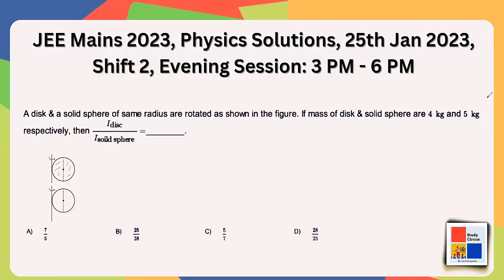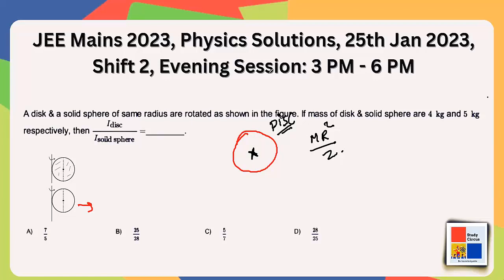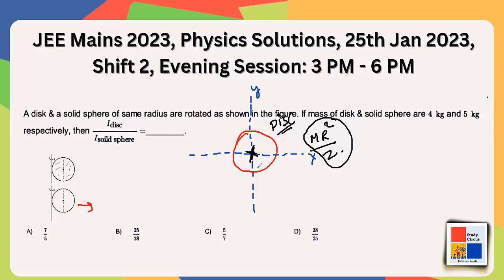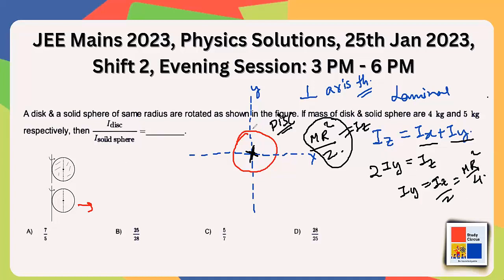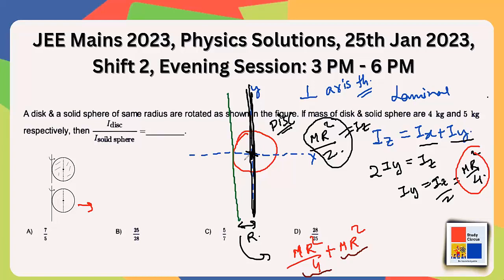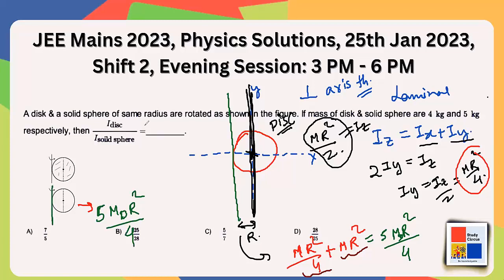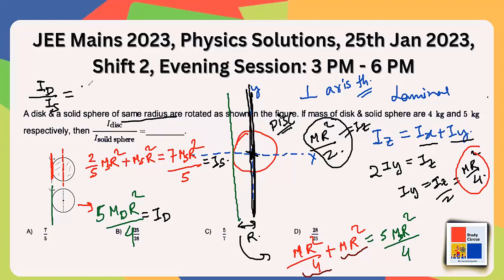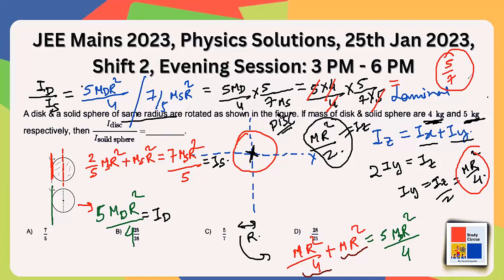JEE Mains 2023, Physics Solutions, 25th Jan 2023, Shift 2, Evening Session: 3 PM - 6 PM, Q30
If a solid sphere of mass 5 kg and a disc of mass 4 kg have the same radius. Then the ratio of moment of inertia of the disc about a tangent in its plane to the moment of inertia of the sphere about its tangent will be x/7. The value of x is _______.

Joint Entrance Examination January 2023, JEE Mains 2023, Physics Solutions, 25th Jan 2023, Shift 2, Evening Session: 3 PM - 6 PM, Question 30, Physics, Rotational

Learn and prepare for various examination with us. covers all the major boards curriculum like IB, IGCSE,CBSE, ICSE.

Cover complete syllabus with requisite question practicing to be exam ready with our tailor made courses. Get your doubts resolved with concept clarity , be it related with engineering entrance , medical entrance ,olympiads or board exams.